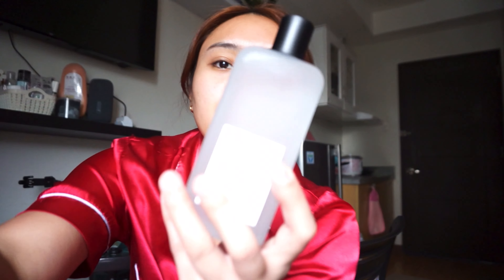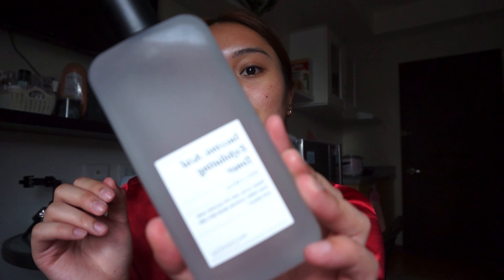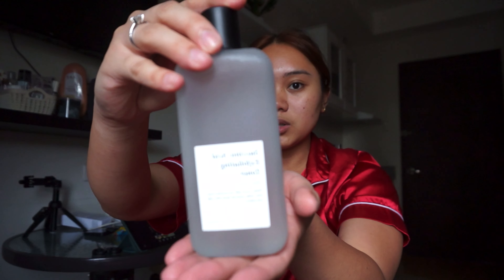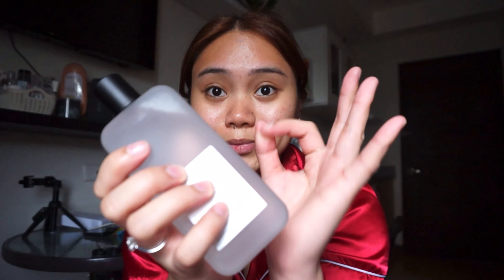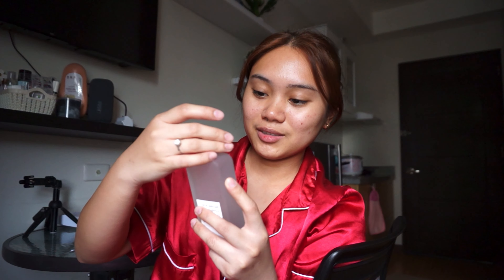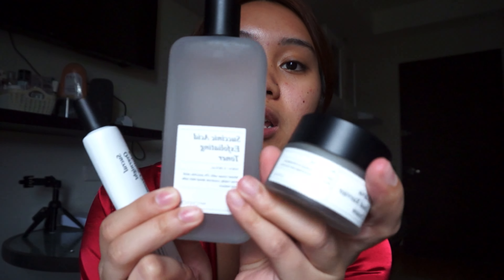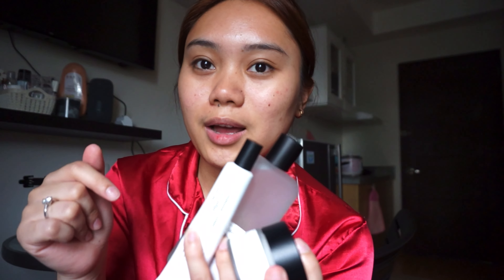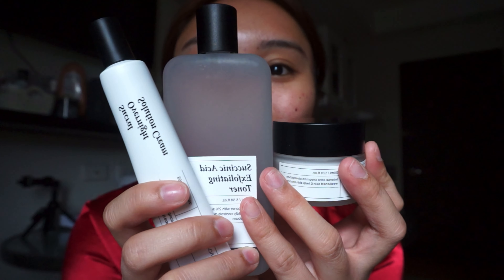CHIYOU SKIN INTRODUCTION | Katerine®